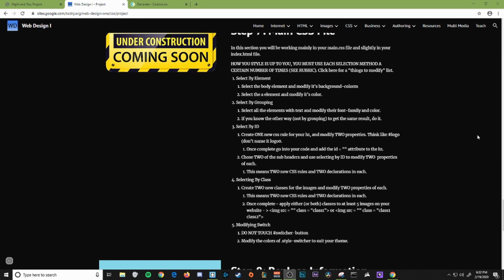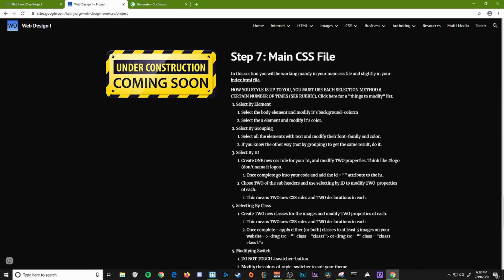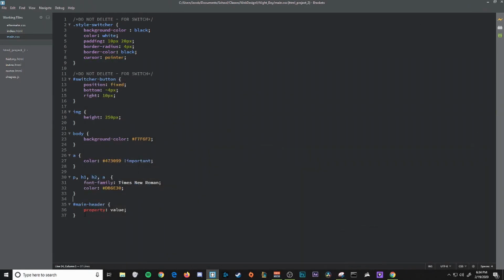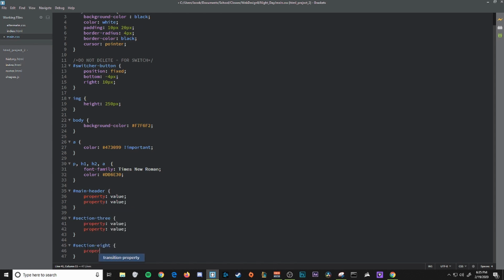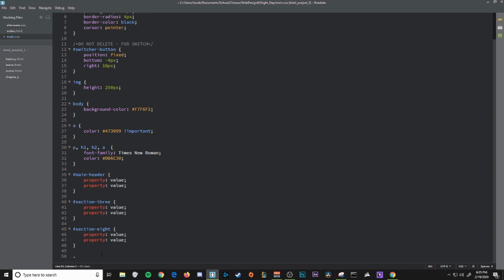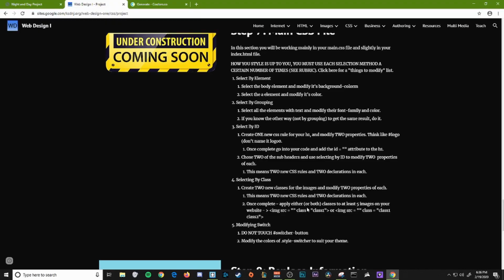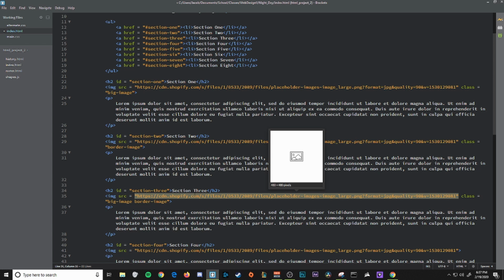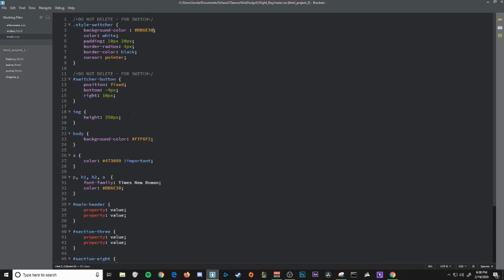Web Design I: Night and Day Project Part 6: CSS 2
Follow this video to complete your CSS file.